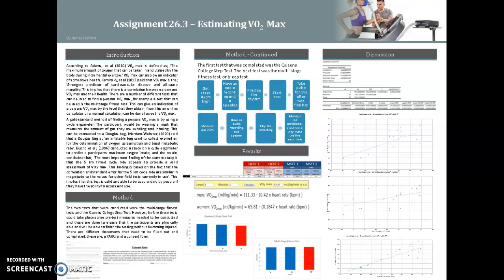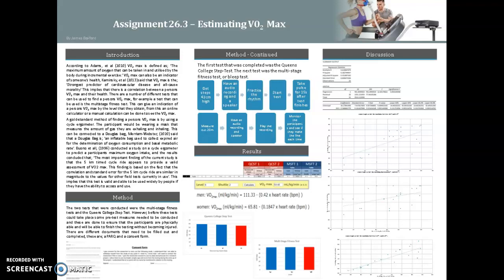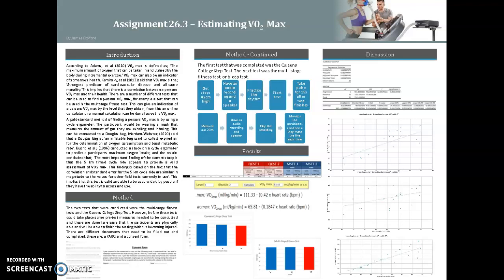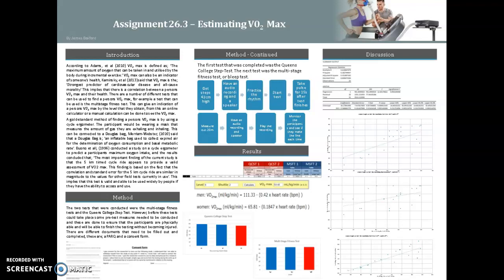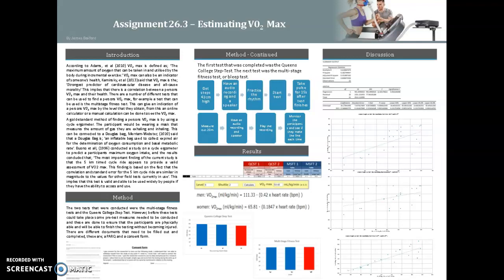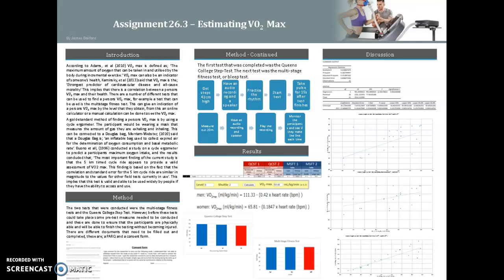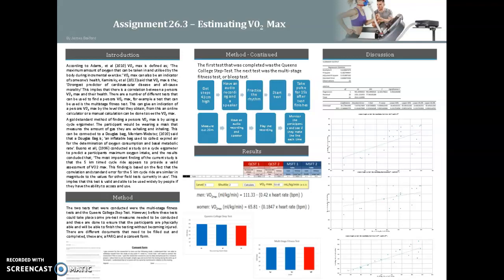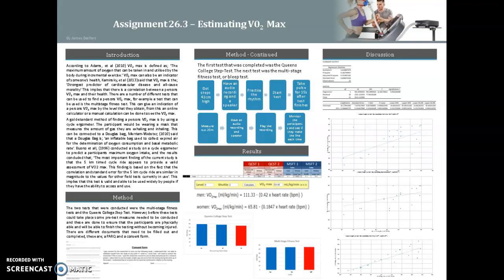Assignment 26.3 - JB - Part 2